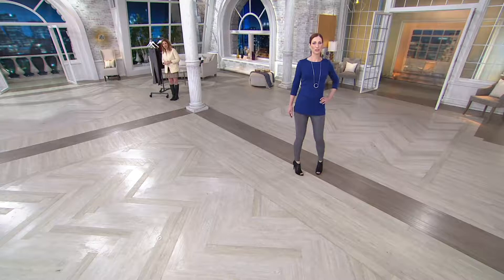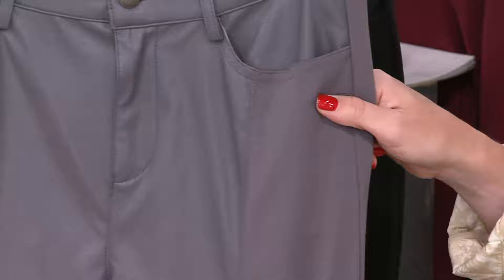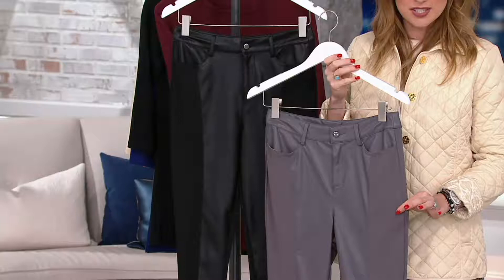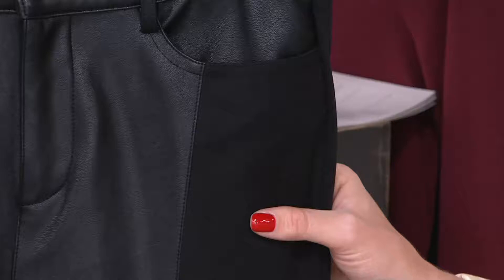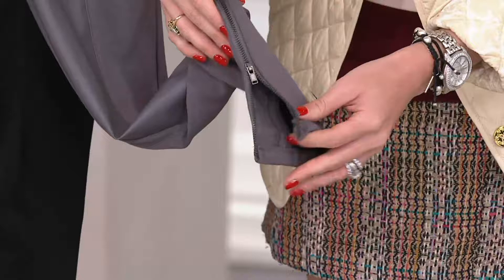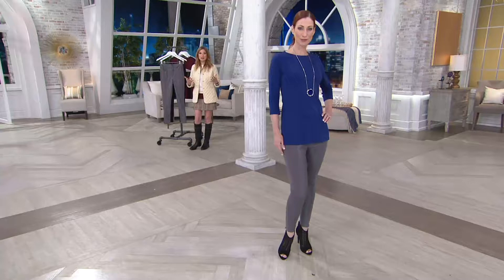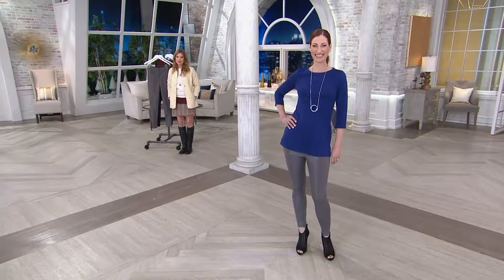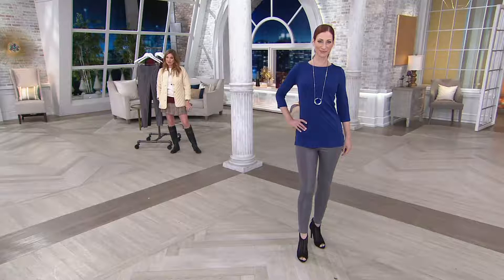GK by George Kotsiopoulos Mixed Media Slim Leg Pants on QVC